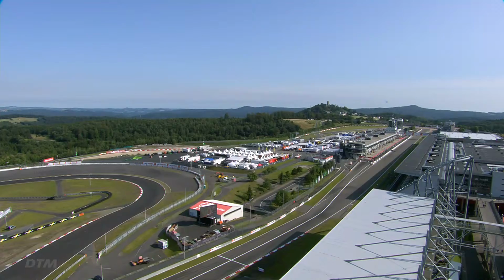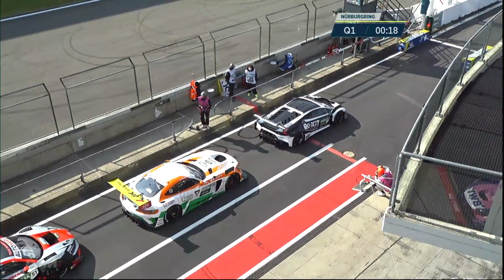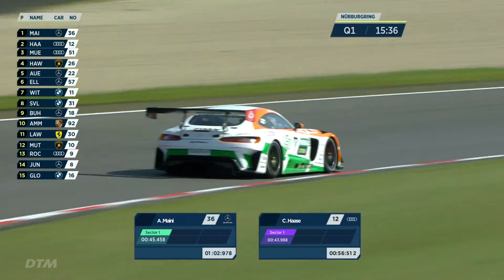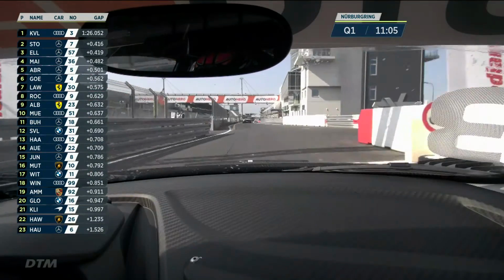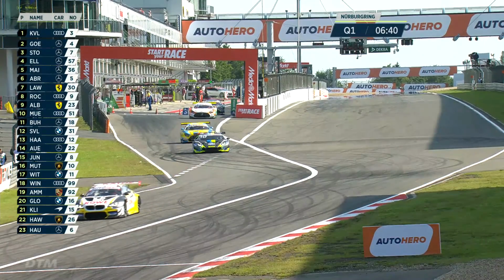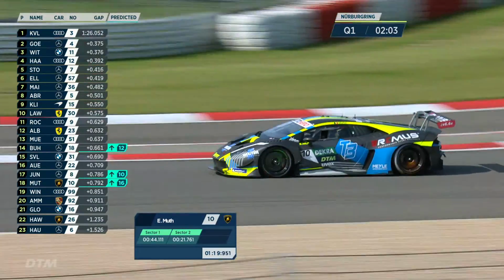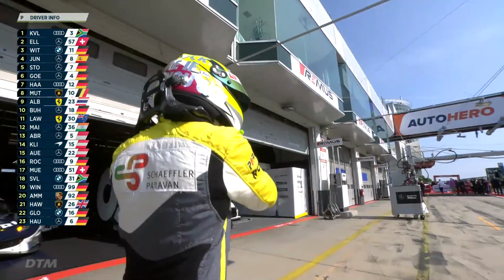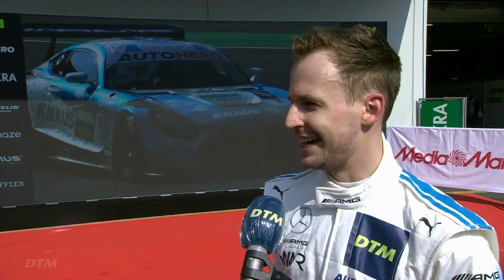RE-LIVE | DTM Qualifying 1 - Nürburgring | DTM 2021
👉 Can't watch the stream? Check
Enjoy the full DTM Qualifying 1 from the Nürburgring in Germany at the fourth DTM weekend of the season 2021.